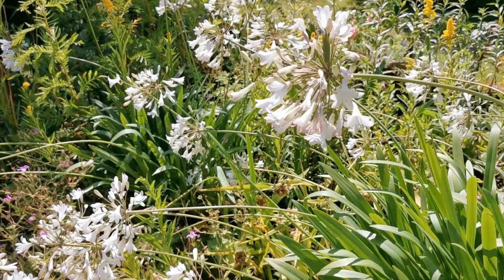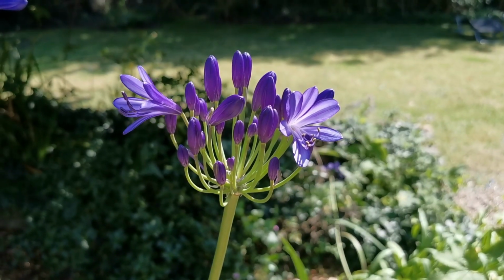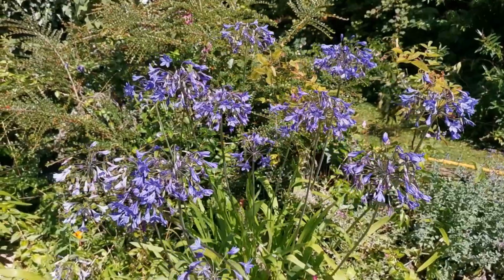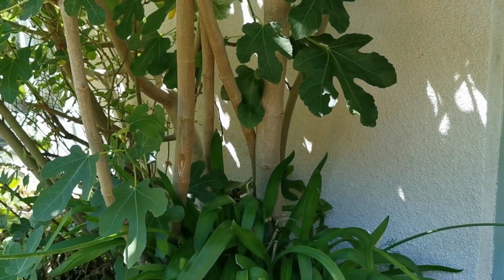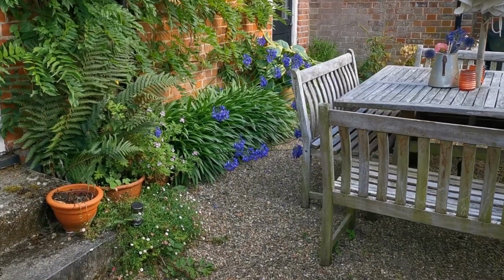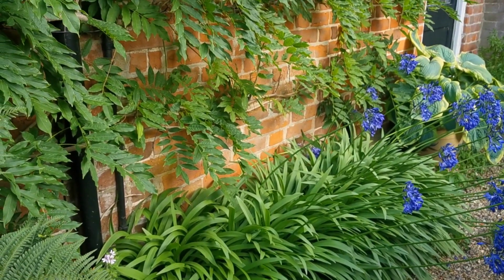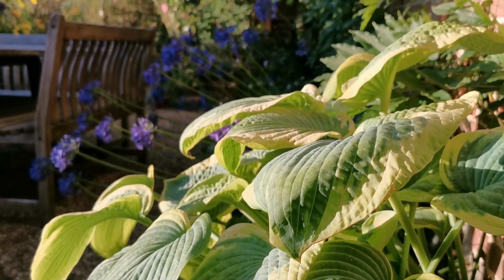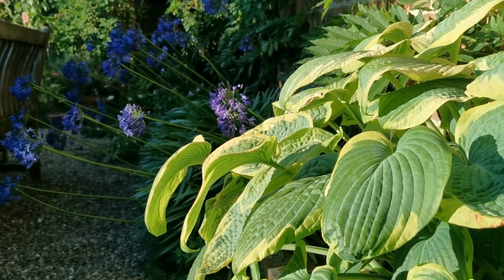Agapanthus | How To Grow Agapanthus Plants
Agapanthus plants are absolutely at their best in early August, and we have some beautiful varieties of agapanthus lined up in this video to show you. Agapanthus makes a superb pot grown plant and flower well even when the crown becomes crowded. We find terracotta works best, but my all-time favorite planting is through gravel, against a red brick wall, which we show you in the final section of this video.

I hope you enjoy this Agapanthus special, let me have your comments on the plants and tips you may like to share.